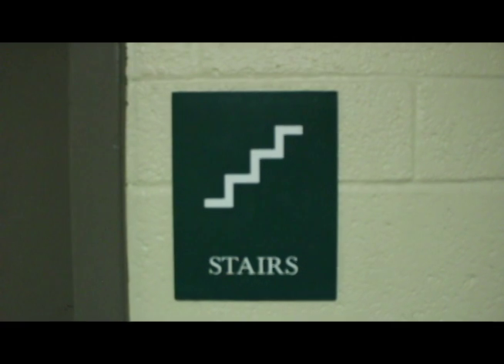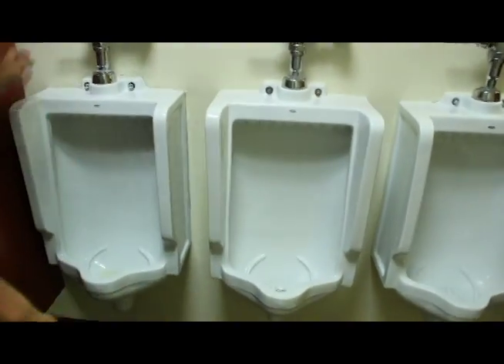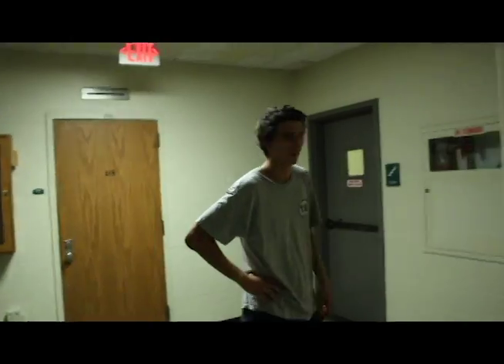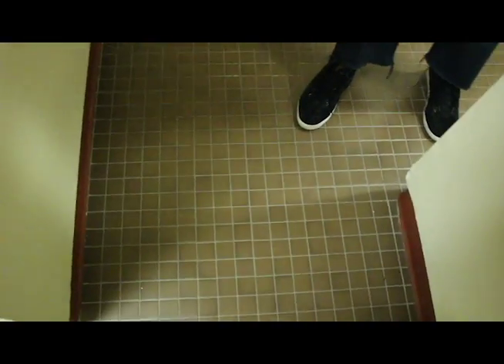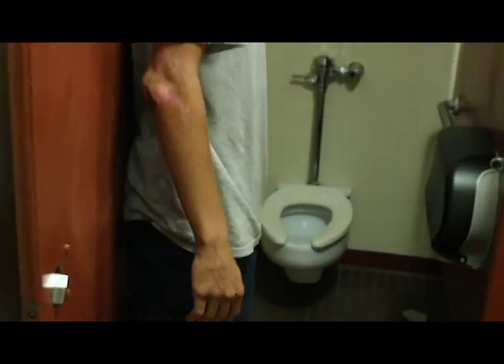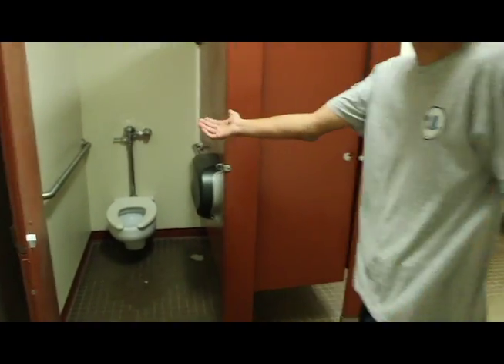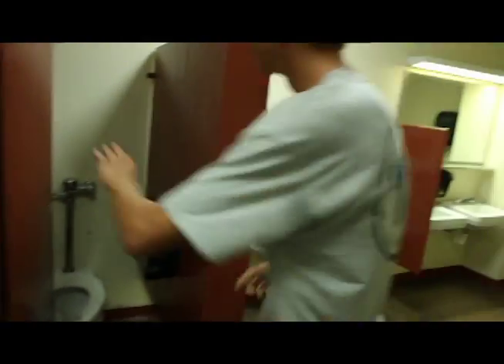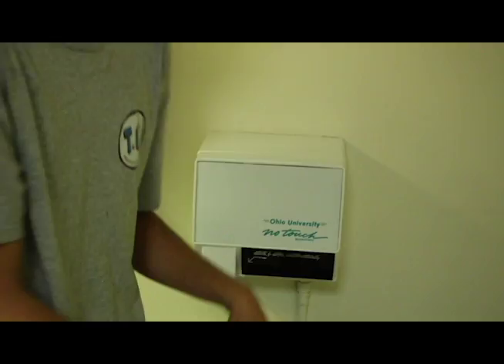CP | Siegfried Surprise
this